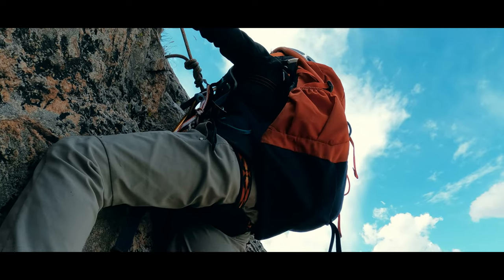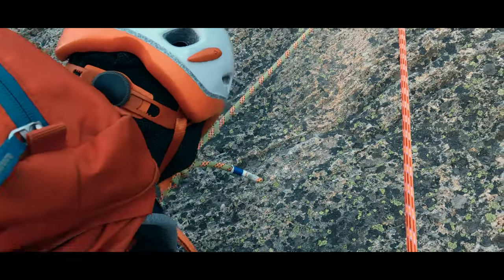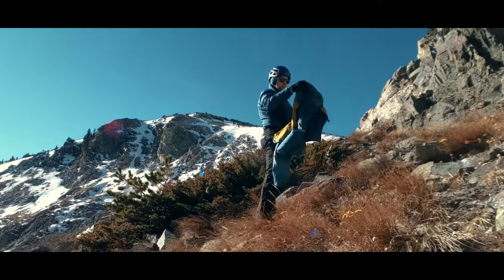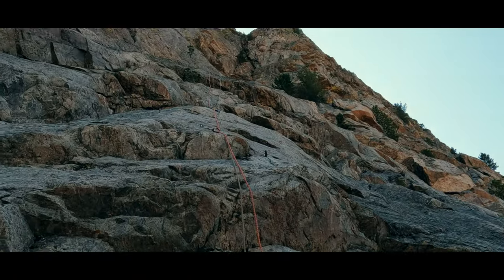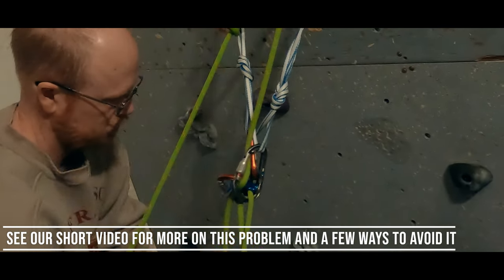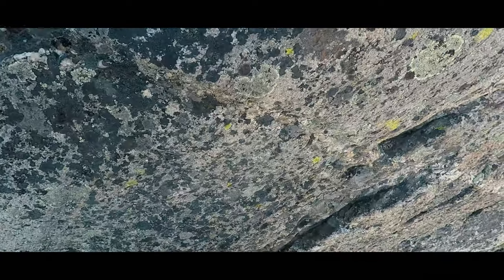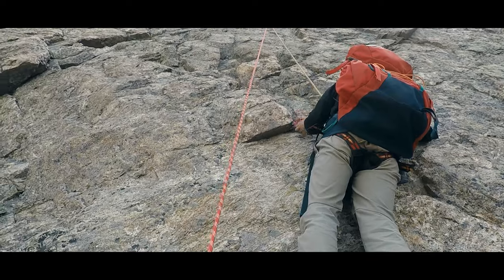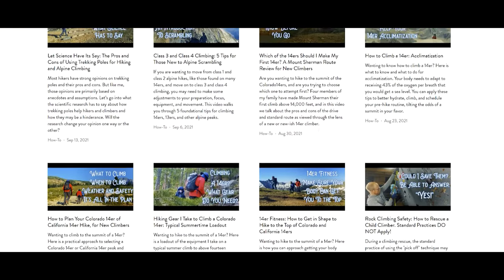Kids on 3000' of Rock Climbing: Some Less-Discussed Things I Shared with New Multi-Pitch Climbers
There are lots of important safety practices that go into multi-pitch climbing: building good anchors, swapping or blocking leads, efficient rope management, safety practices like first and second pieces of protection off the anchor, etc. This stuff is well covered, nuanced, and - yes - important. They have to be understood and practiced. But after doing two 1500 foot climbs with two 7 year old kids, I noticed a few other things that these two new multi-pitch climbers also needed to spend some attention on. Maybe it will help those who are new to multi-pitch climbing.

0:00 Intro
0:07 Bumper
0:17 3000 Feet with My Twin Boys
1:00 Layers
1:27 Food and Water
1:45 Guide Mode Belay Risk
2:02 Shorter Pitches
2:16 Cleaning Draws
2:31 Spacing Climbers
2:56 Directional Safety
3:19 For Those New to Multi-Pitch
3:30 Outro